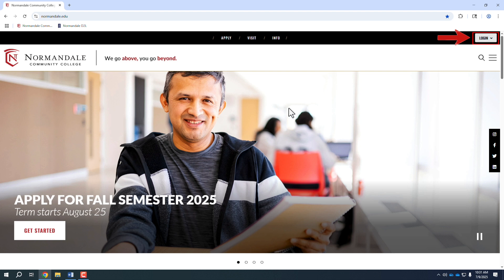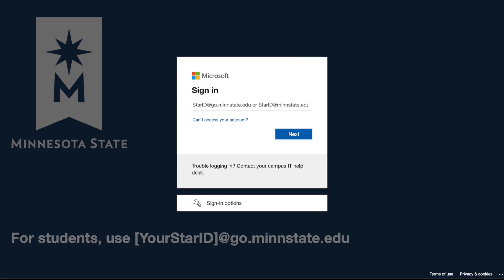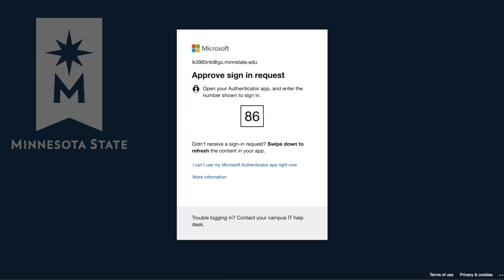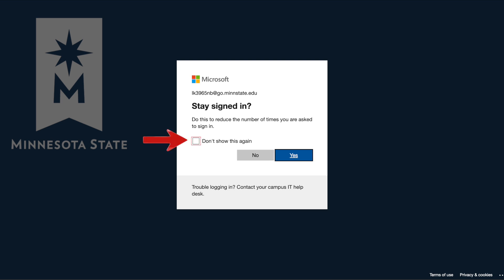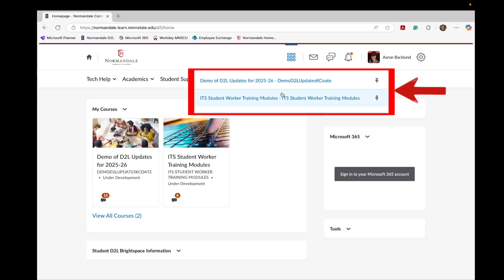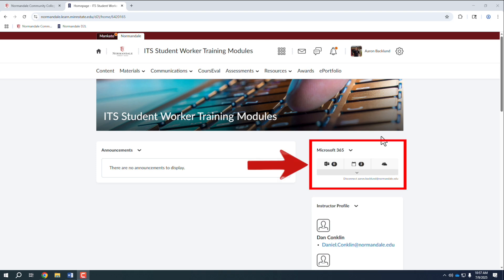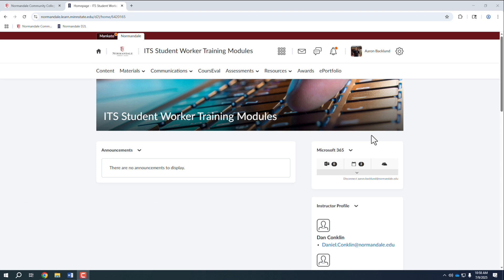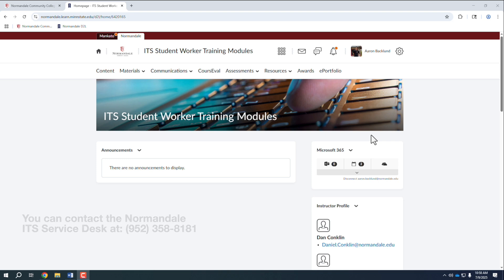How to Login to D2L and Microsoft 365 - as of Aug 9, 2025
This video shows Normandale students, faculty, and staff how to log in to D2L and Microsoft 365 as of August 9, 2025.

This is a new process that requires the same "multi-factor authentication" through Microsoft that is used for Outlook email and other Microsoft applications.

NOTE: This same log in process will be required for Kaltura Media and Zoom, as of August 9th, 2025.